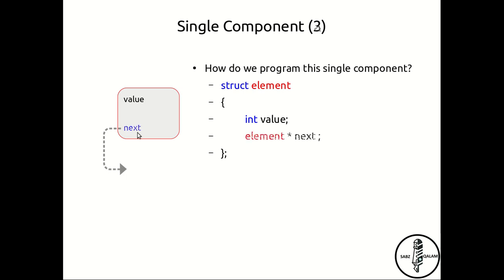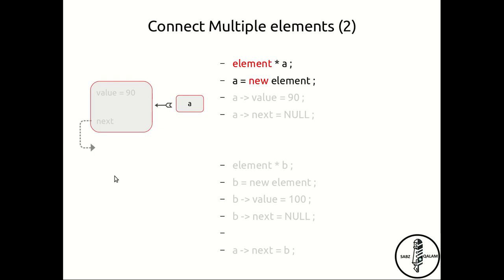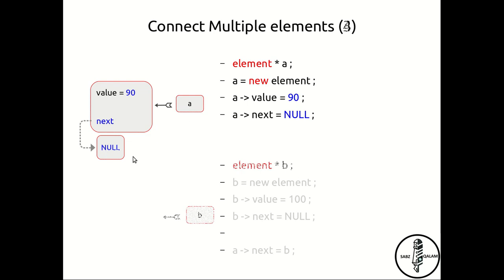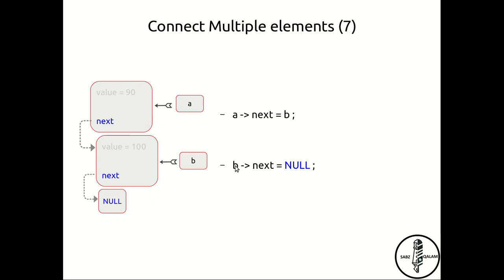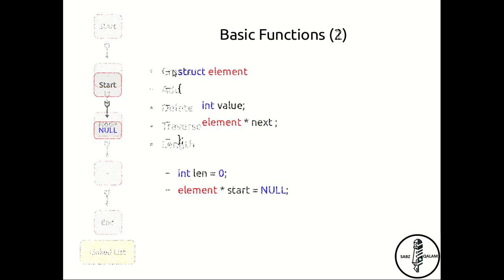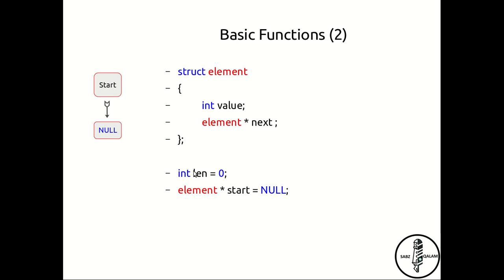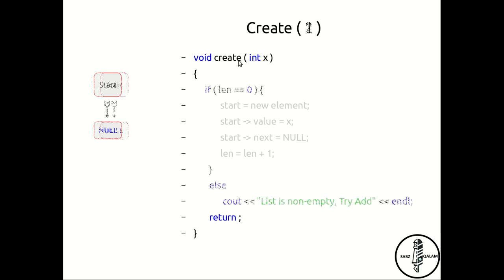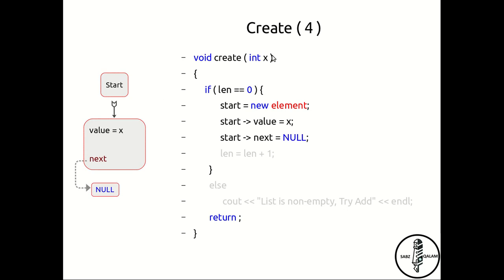24: Linked List in C/C++: Creating the list - Easy